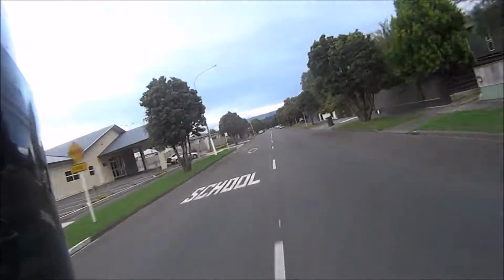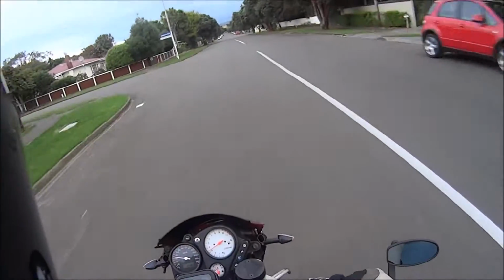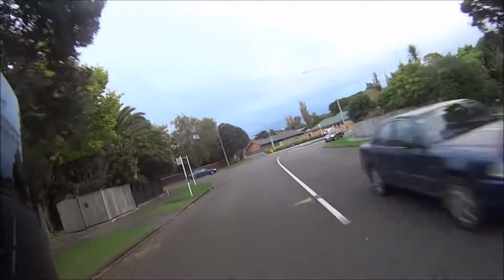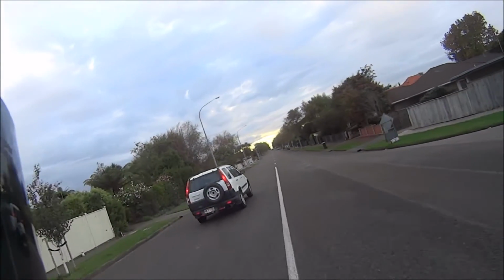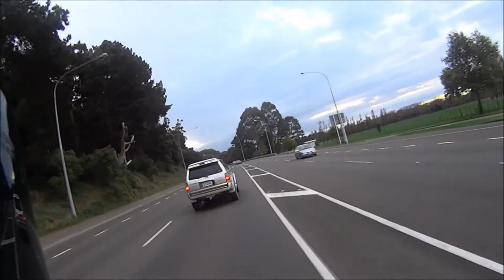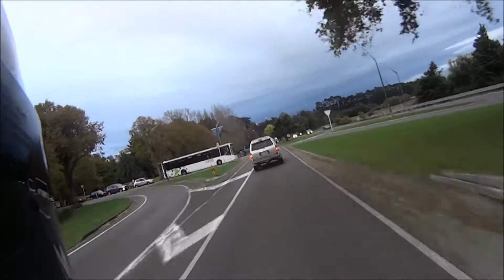Bar conversion first ride / Zane